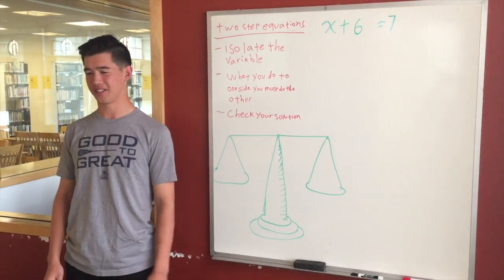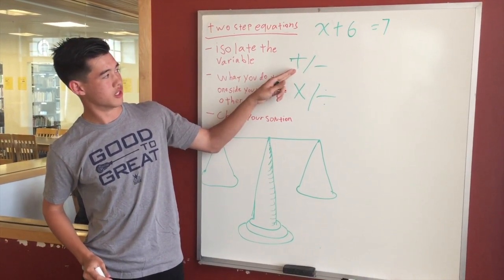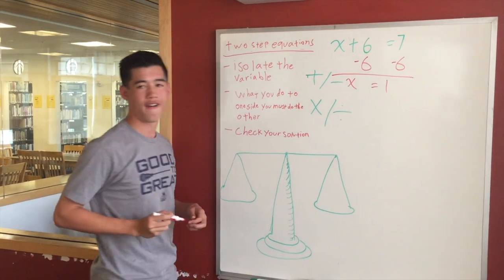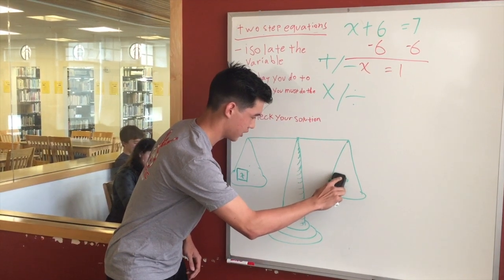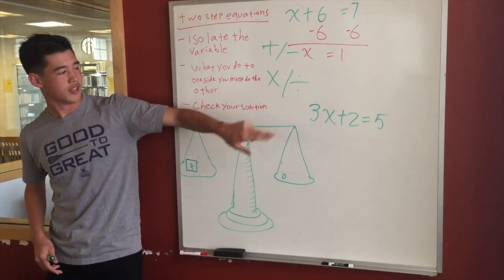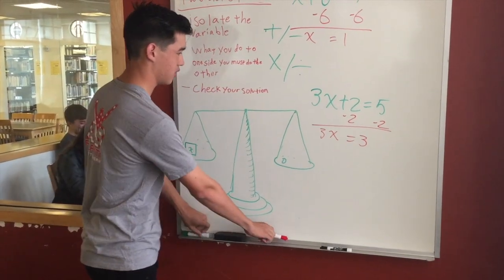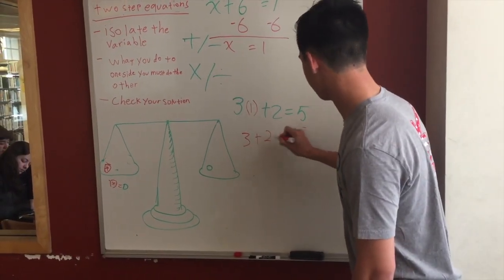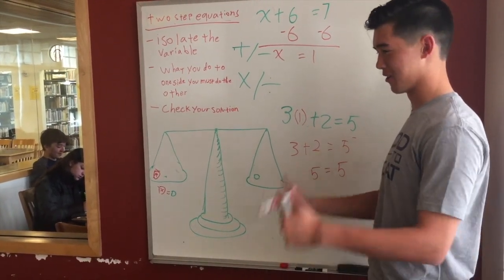Tiph Herrick two step equation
Learn how to solve the two step equation